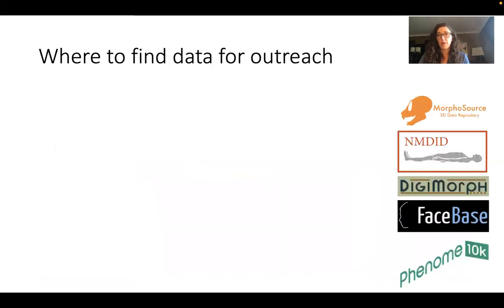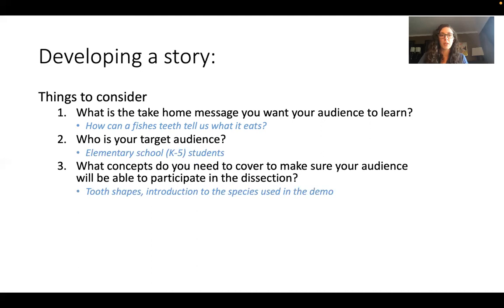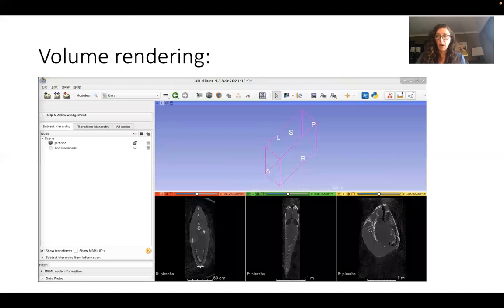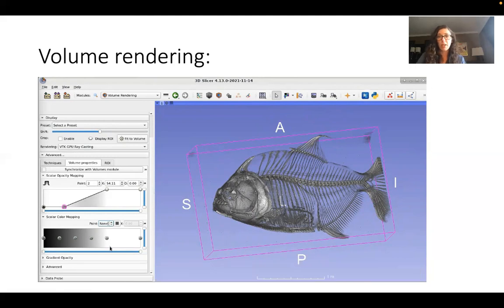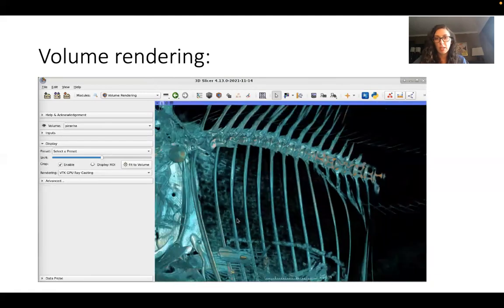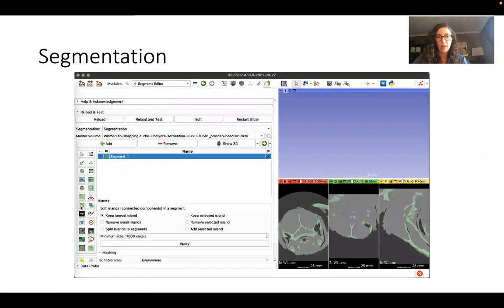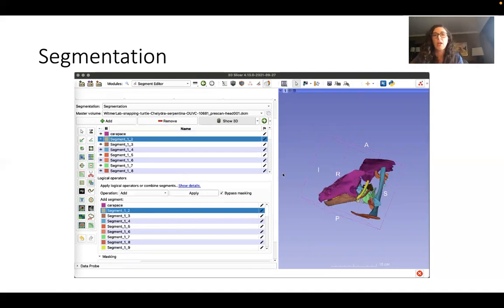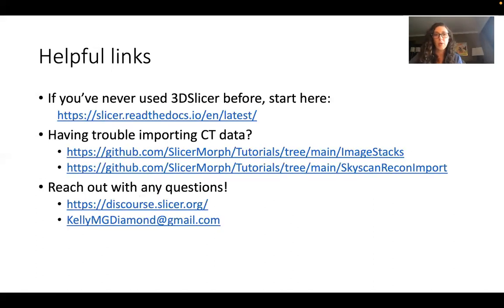Using 3DSlicer for Science Communication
tips and tricks for how to tell a story with digital dissections